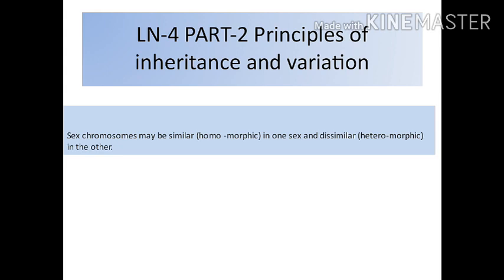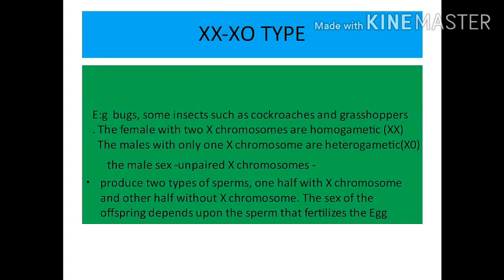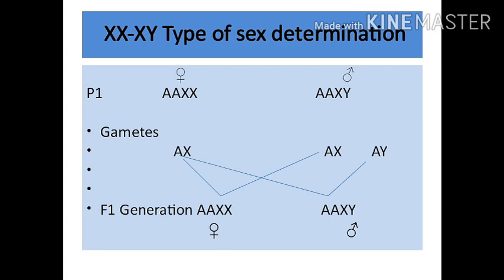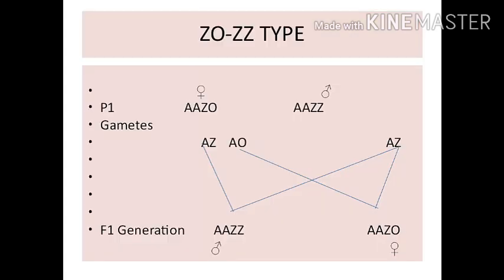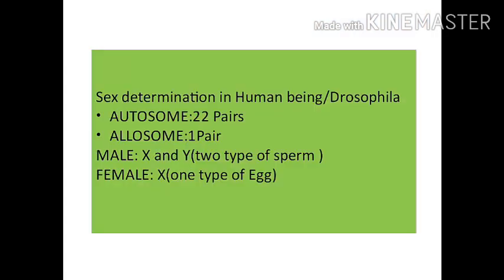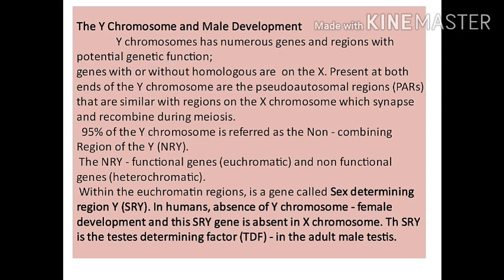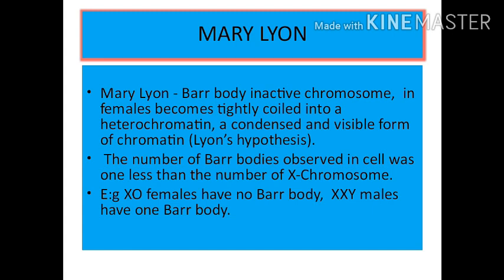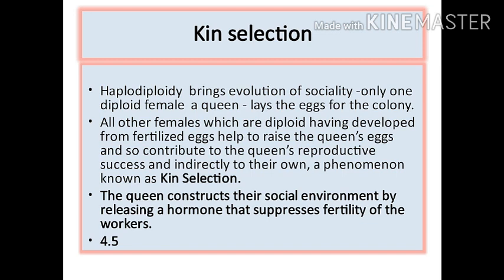XII Biozoology ln4 part 2 principles of inheritance